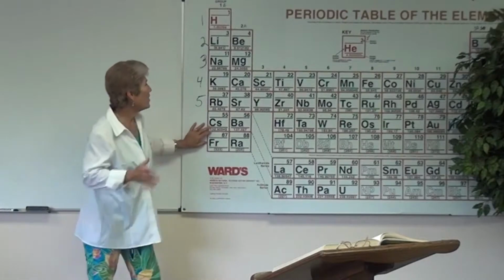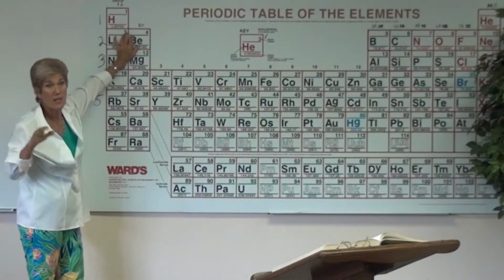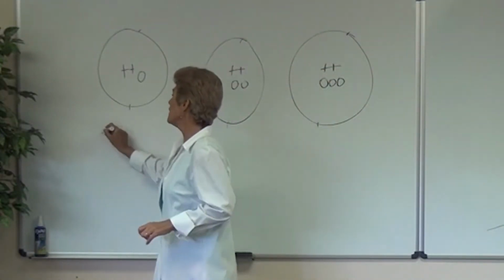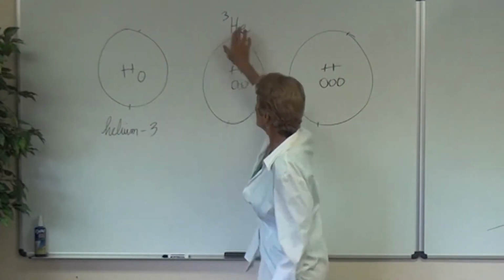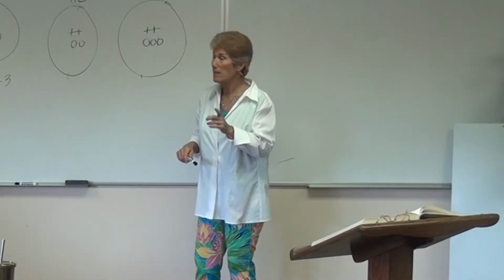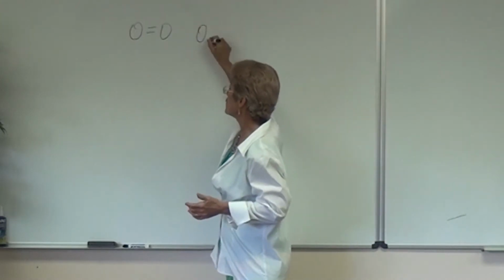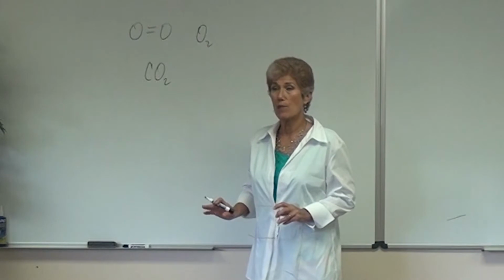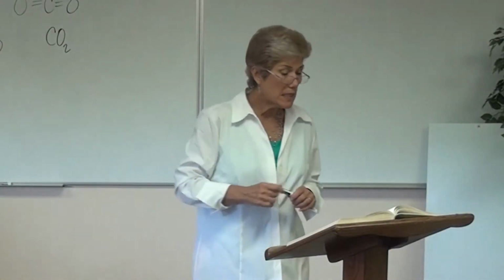Biology Class 9 Part A